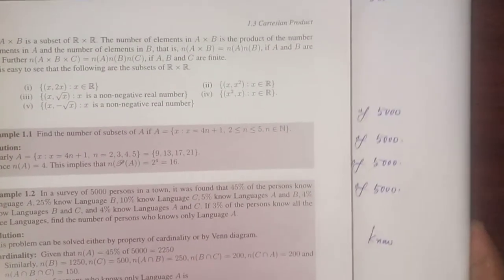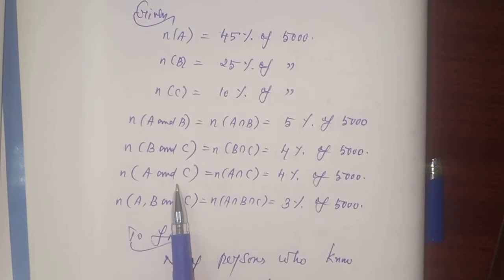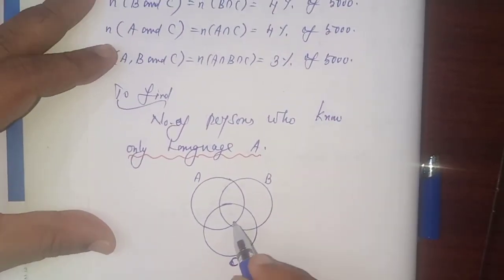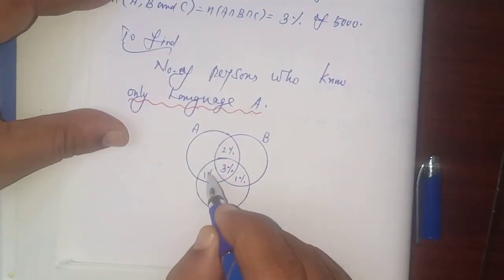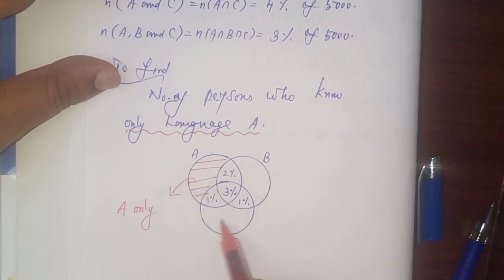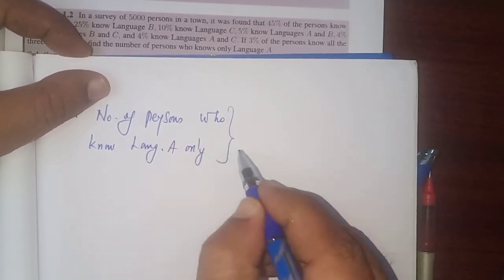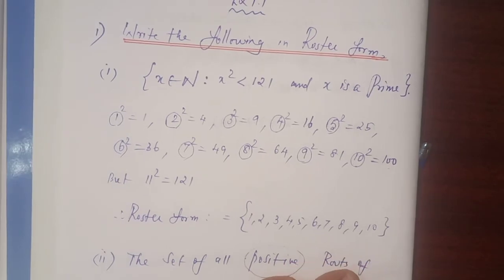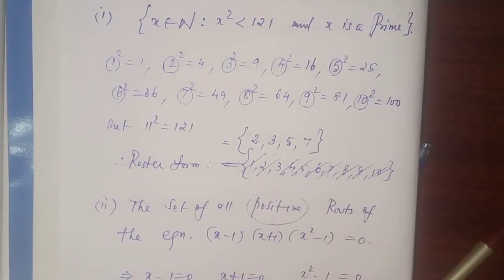11th Std. TN State Board MATHEMATICS